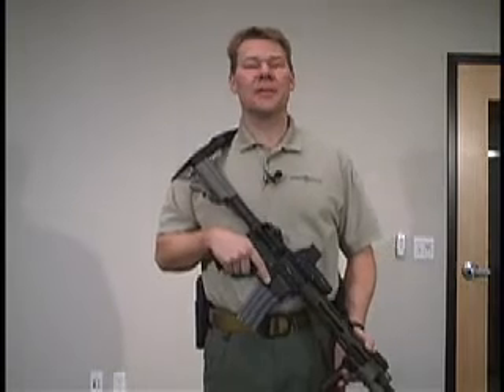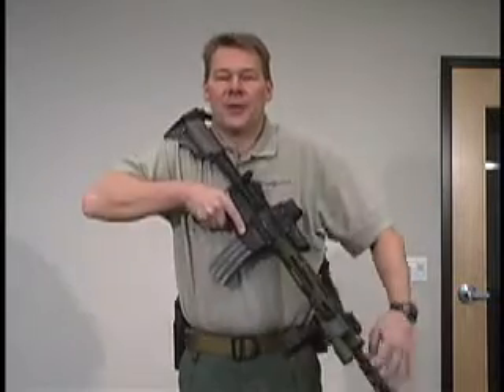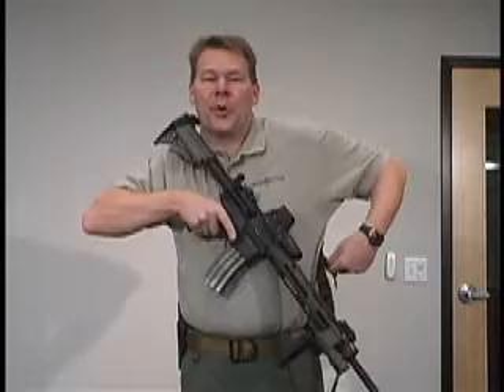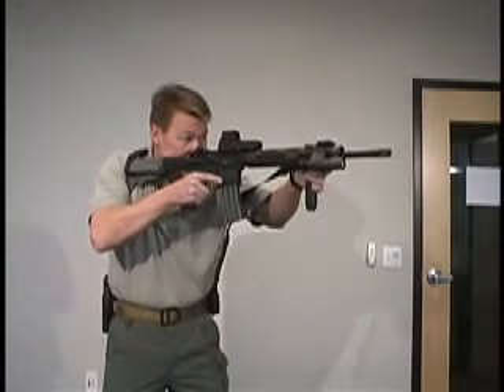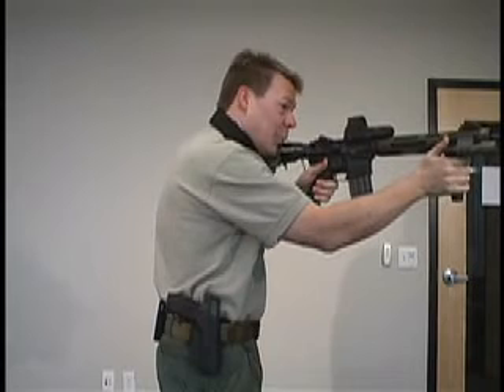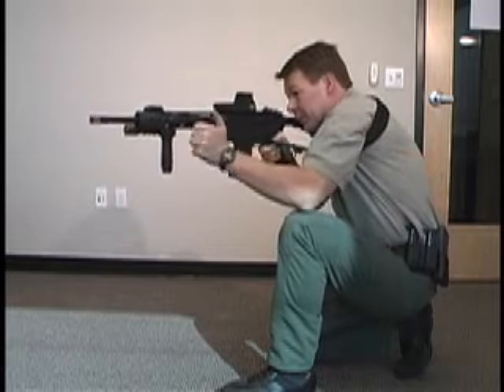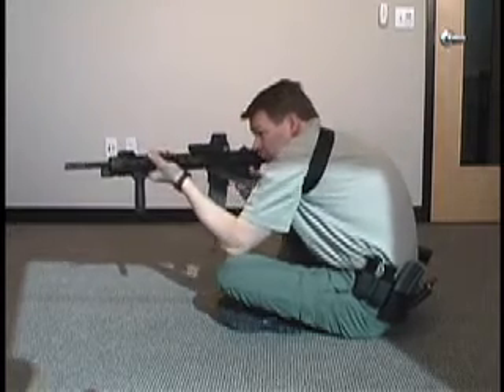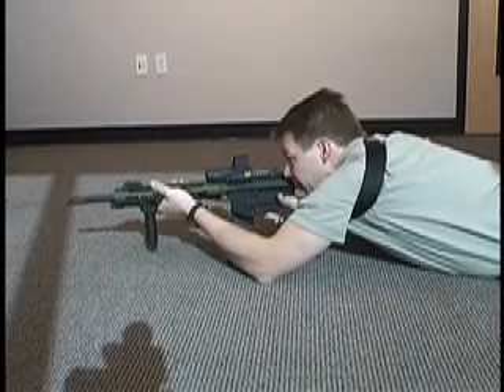Ремень двухточечный 5.11 "VTAC 2 Point Sling"+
59120
59123